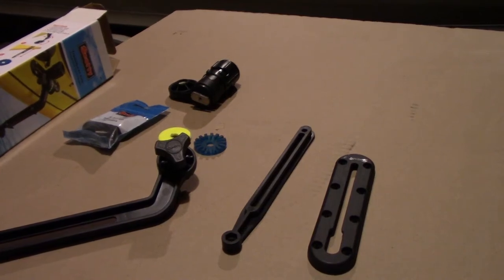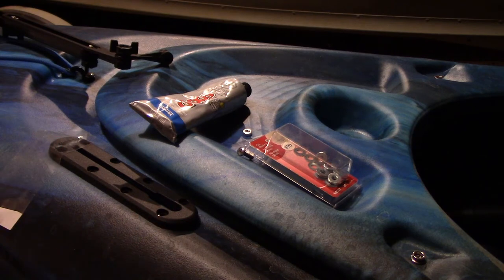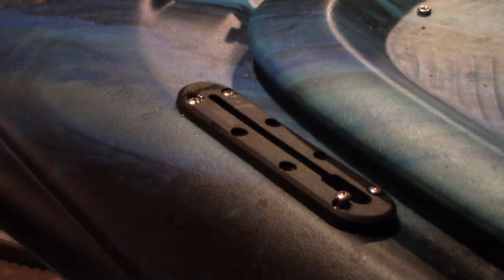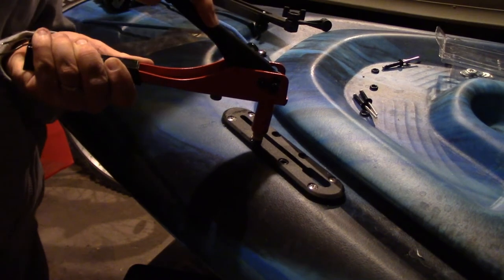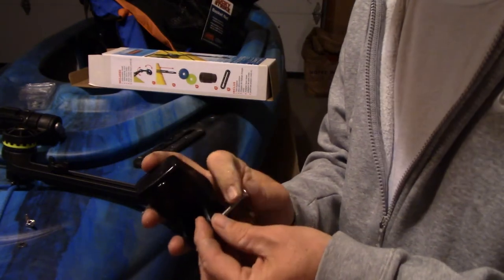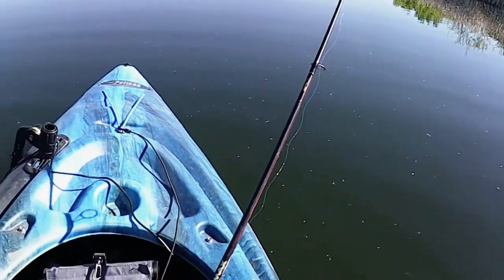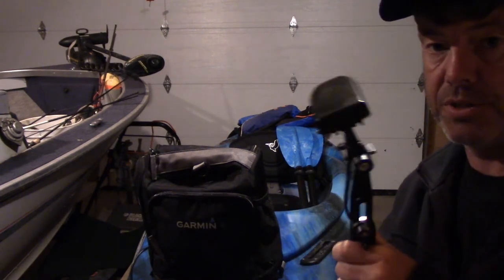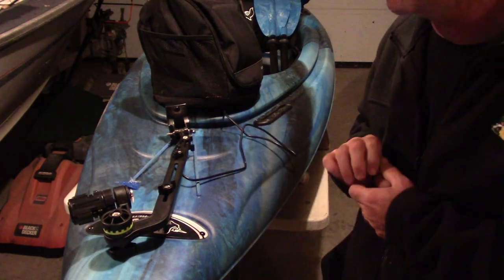Pelican Mission 100 Kayak modification. Scotty Transducer Arm install for Garmin Striker 4.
Scotty Transducer Arm install on a Pelican kayak to add a fishfinder.

Scotty Transducer mount

Cooau action camera 4K

Paddle leash

Garmin Striker 4